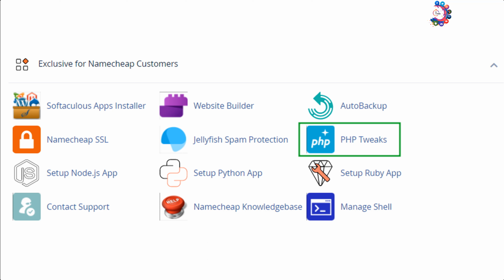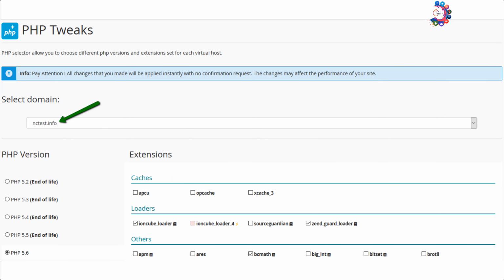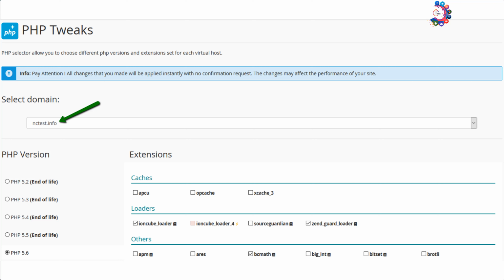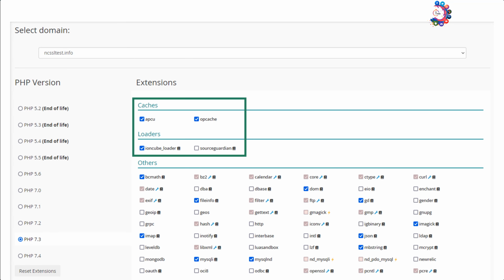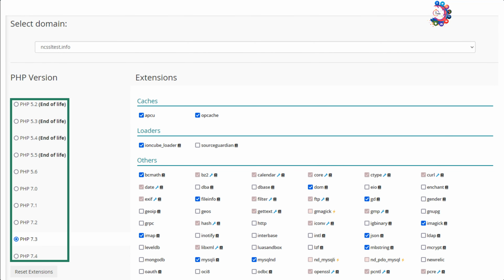How to change PHP version on Business servers (2025)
Learn more about How to change the PHP version on Business servers. Find your answers at How to 1-minute Knowledge Base.